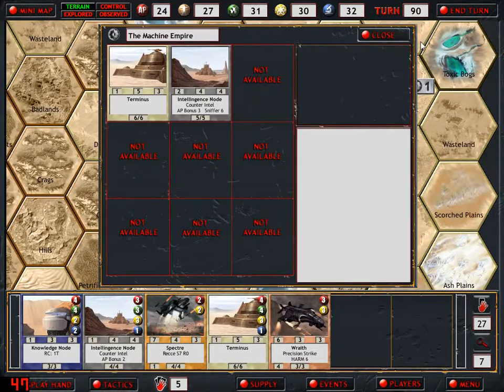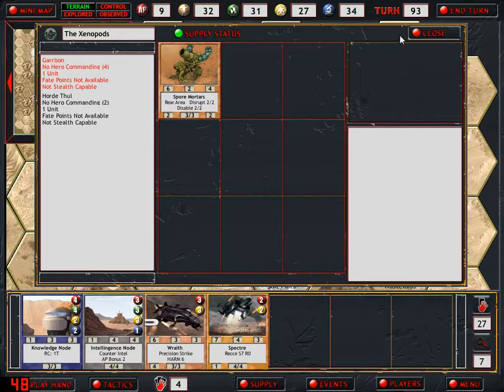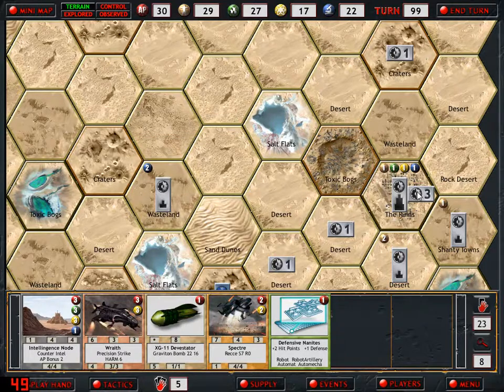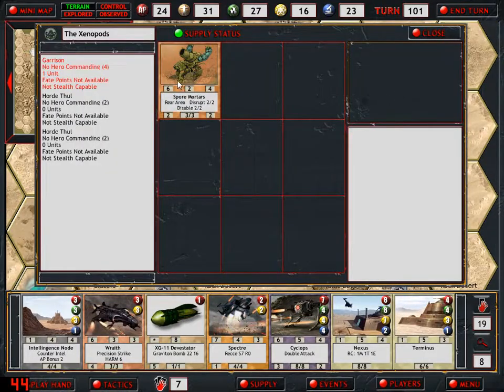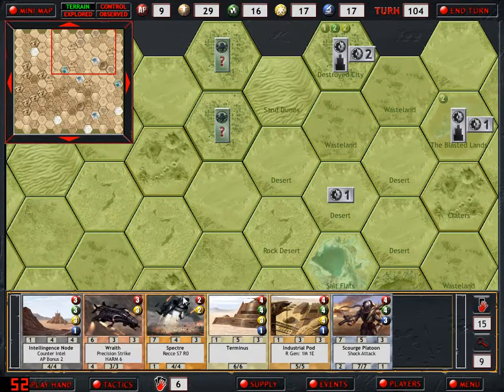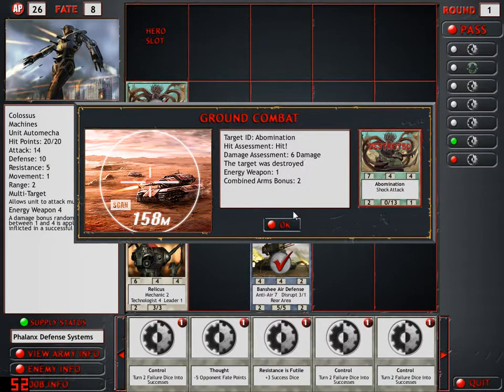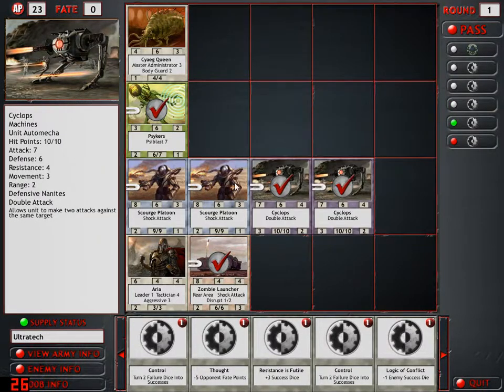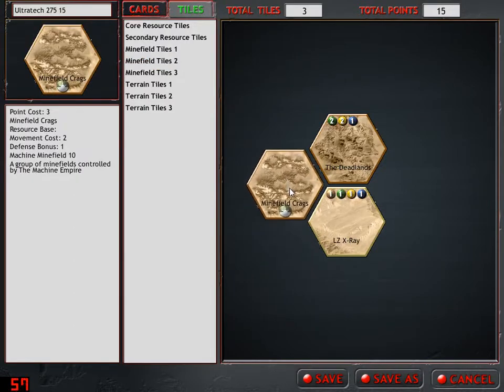Armageddon Empires - Part 38 | Where are they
The best TBS game I have ever had the pleasure of playing – we'll be choosing a faction, creating an army and then wielding it in combat against 1-3 merciless, incredibly-clever AI (one of the best I've ever played against) opponents.  It's a combination of hex-board game, risk die-rolling, and deck creation games all at once.

It's incredibly difficult to master and the learning curve is massive due to the clunkiness of the GUI but trust me – it is AMAZING.  So let's dust the nuclear dust off ourselves, fire up our power armor and tiger tanks and get out there to reclaim what remains of our planet. :)

Ultratech: 225 / 10
=== Unit Cards ===
Skeletors MK II: 4
Skeletors MK I: 4
Revenant Platoon: 4
Scourge Platoon: 4
Colossus: 2
Styxx: 2
Cyclops: 4
Ghost Probe Bot: 3
Spider Bot: 4
Zombie Launcher: 3
Banshee Air Defense: 2

=== Airpower Cards ===
Apparition: 1
Wraith: 2
Spectre: 1

=== Hero Cards ===
Maledictus
Tormentia
Tyranicus
Relicus (modded)
Aria (modded, new hero)
Luminicus
Obscuria
Vindictus
Primus
Mechanicus
Cyberia
Miseria
Empiricus

=== Facility Cards ===
(HQ) Machine Citadel
Terminus: 3
Air Defense Node: 1
Nexus: 1
Knowledge Node: 2
Conflict Node: 2
Industrial Pod: 2
Intelligence Node: 2